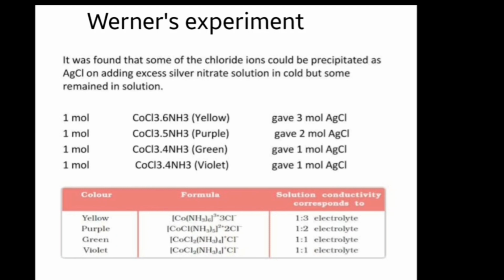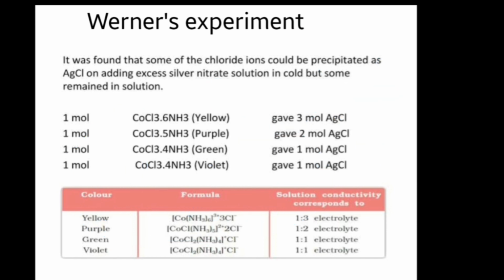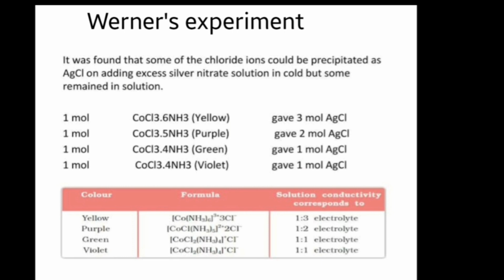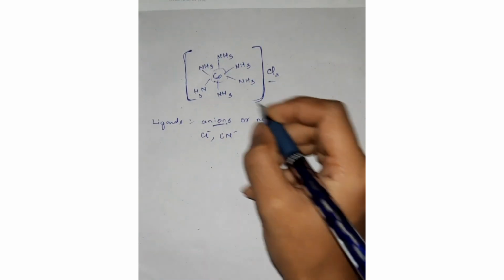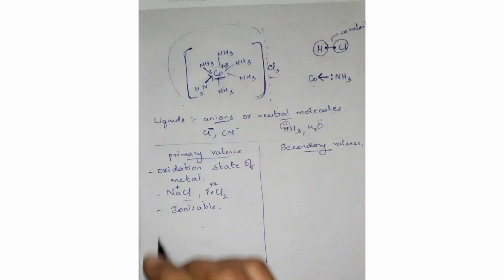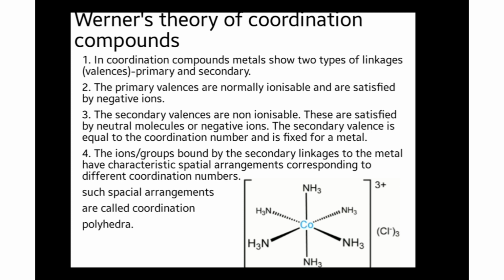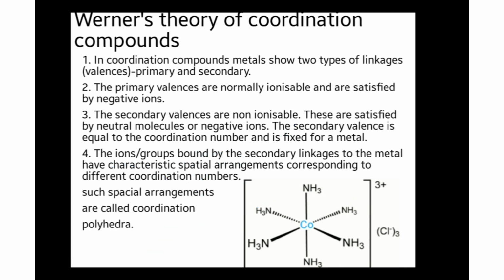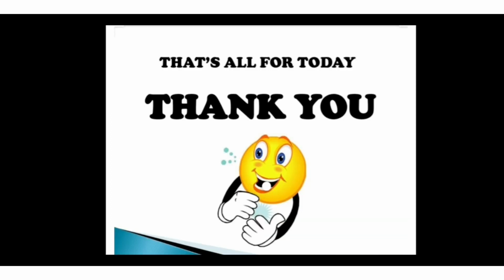Coordination compounds- Part 2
Werner's postulates